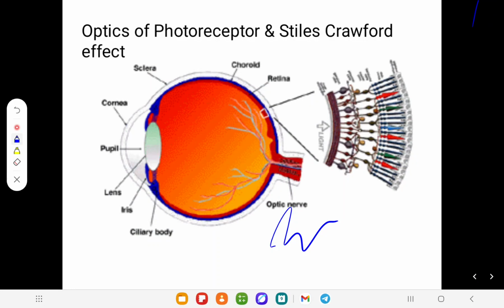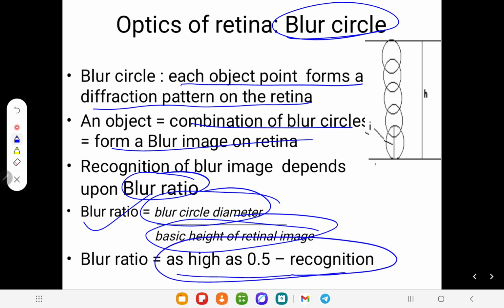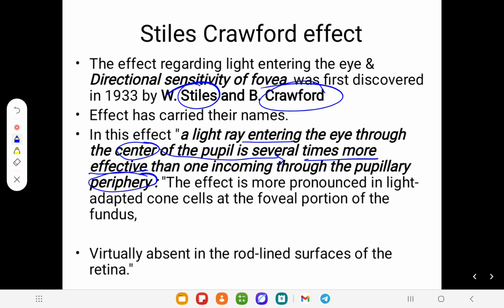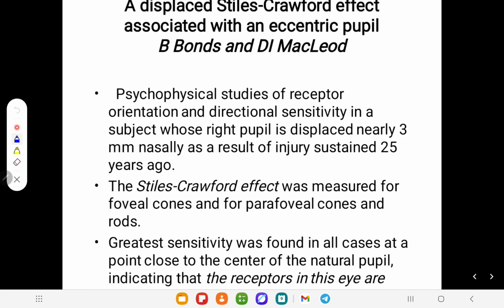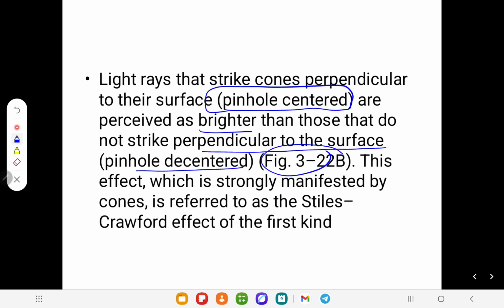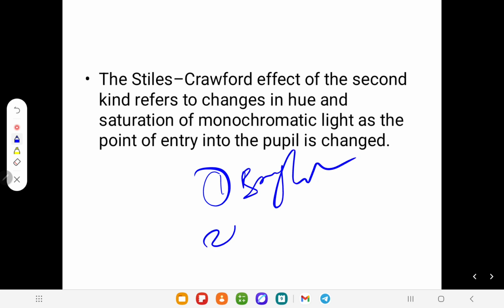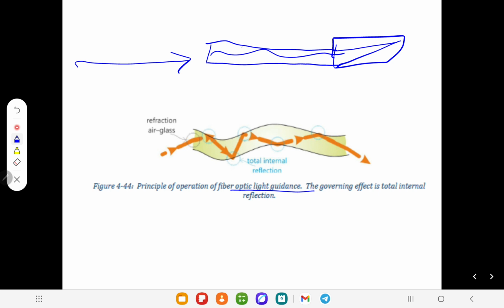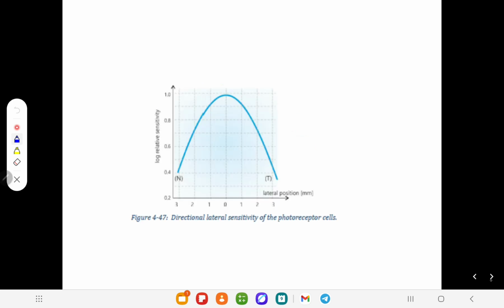Optics of photo-receptors, Stiles-Crawford Effects